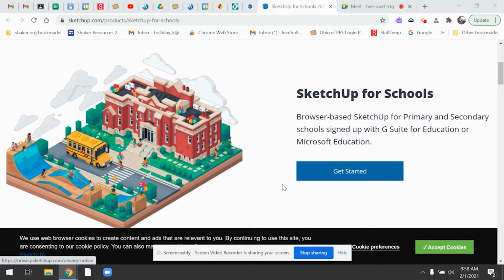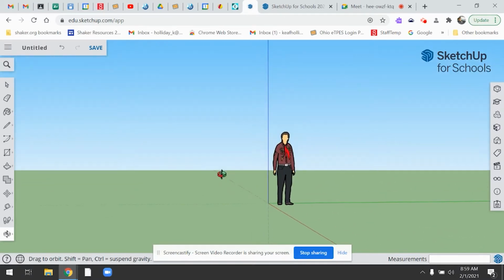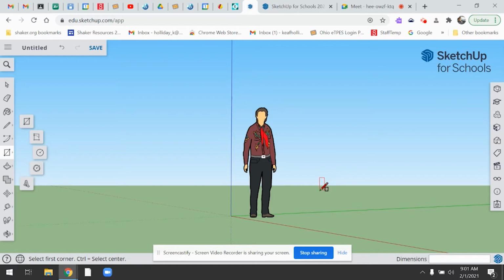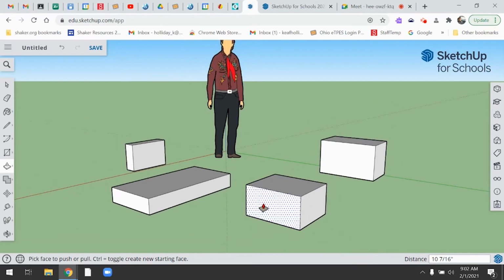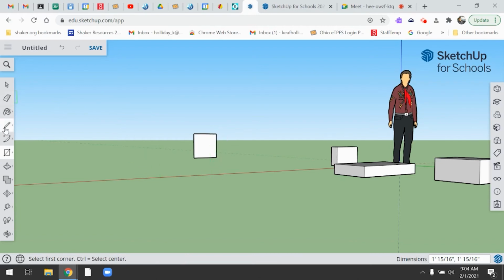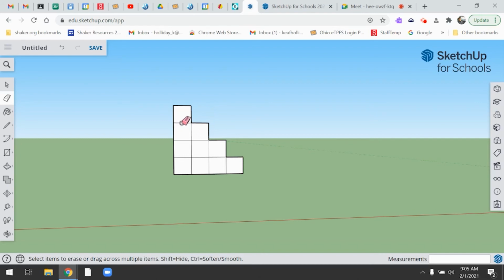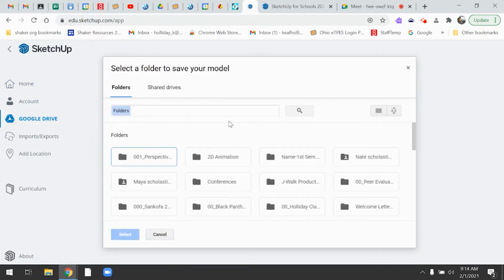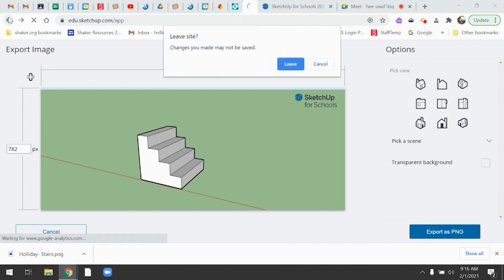Perspective Unit Digital 1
Anyone can learn Sketchup Basics!